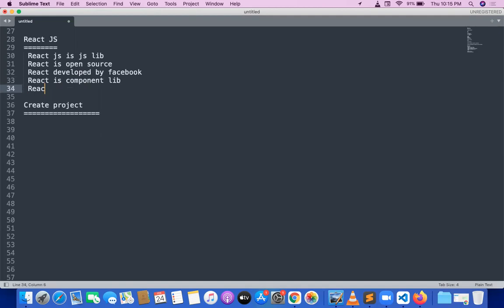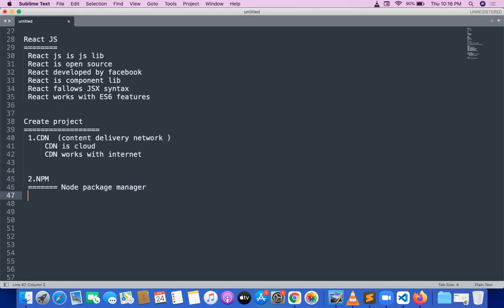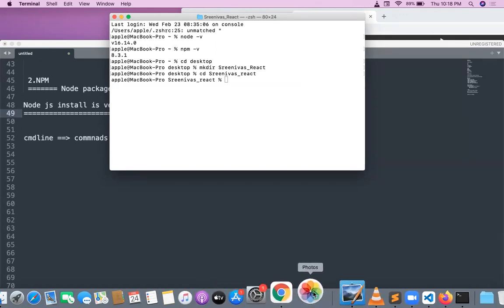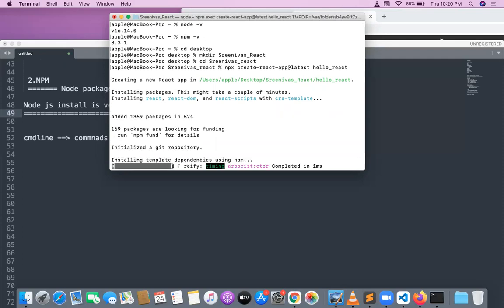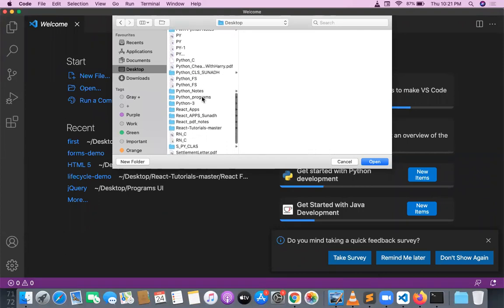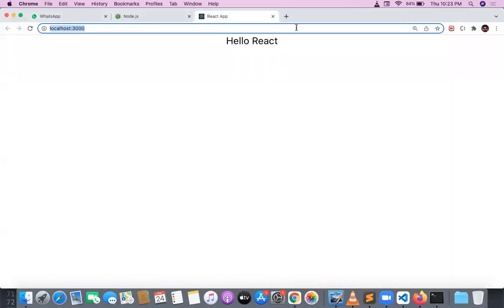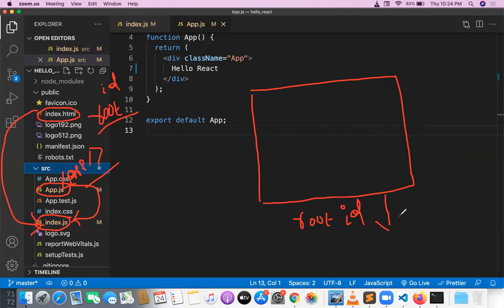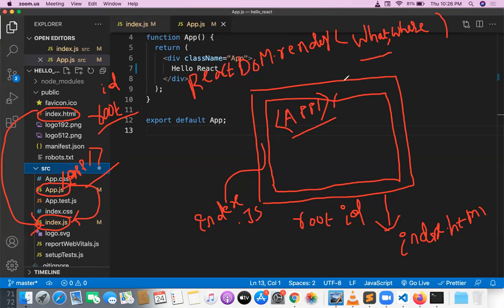React Day-1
Fullstack Web development & Mobile  Development  React ReactNative

React Tutorial
ReactJS Basics,
React Components,
React Props and State,
React Hooks,
React Router,
React Context API,
React Forms,
React Redux,
React Lifecycle Methods,
React Events,
React Testing,
React Project Structure,
React CSS-in-JS,
React Material-UI,